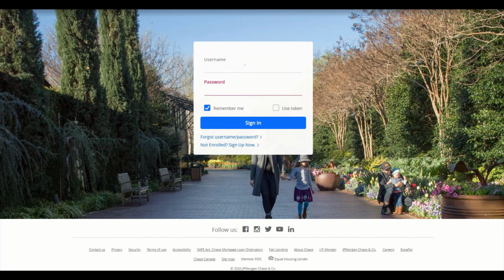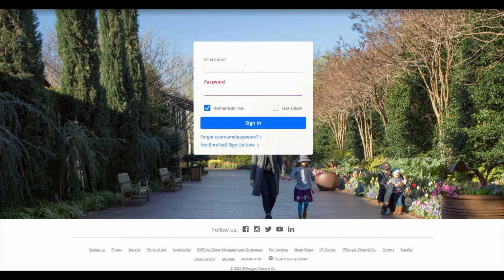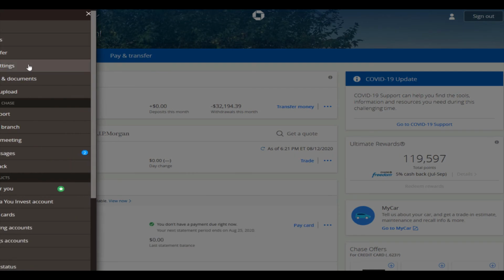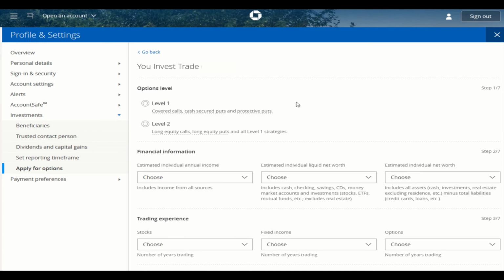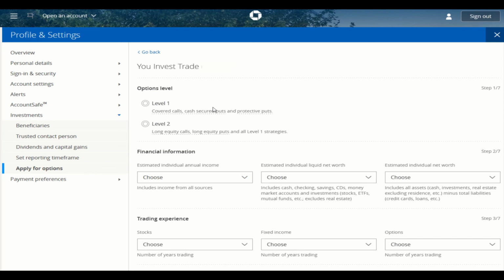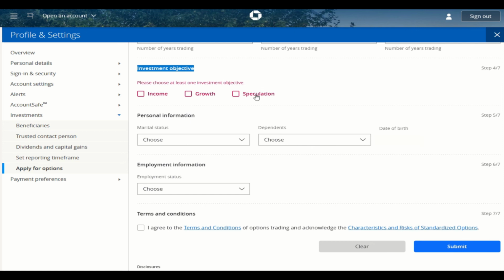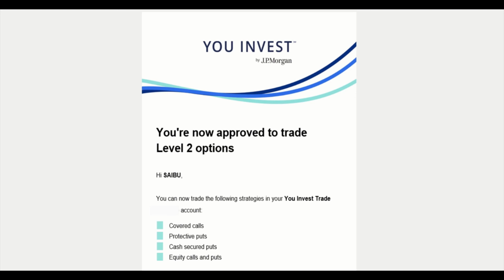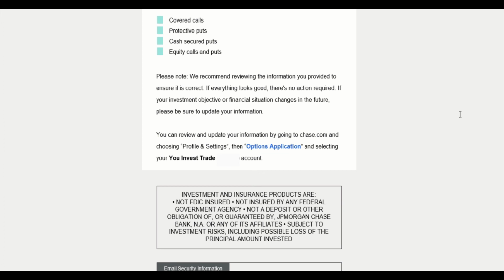CHASE INVESTMENT ACCOUNT OPTIONS TRADING: How To Apply For Options Trading?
In this video we will be going step-by-step over how to apply for options trading in a Chase You Invest trading account. This made it to my personal list of Top 3 brokerage accounts; so here we walk through how to apply for options trading and the approval from JP Morgan Chase.